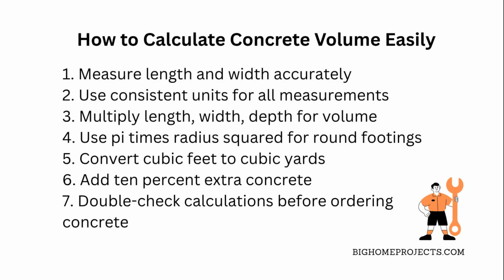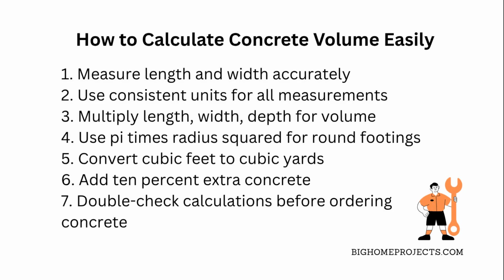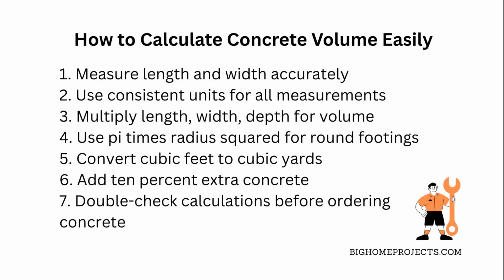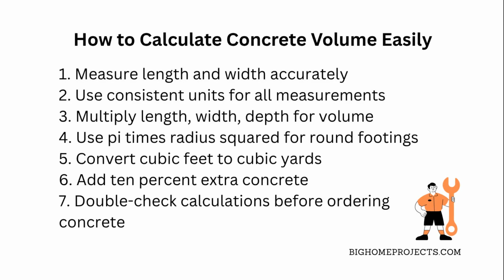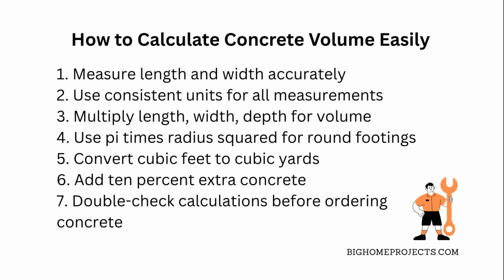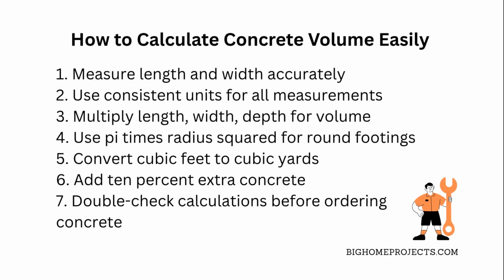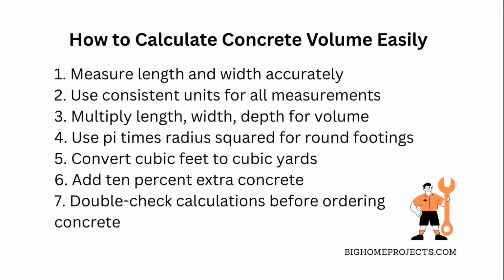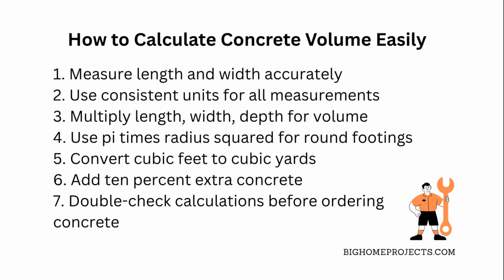Calculate Concrete Volume Fast and Avoid Costly Mistakes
Learning how to calculate concrete volume accurately is essential for any construction or DIY project involving slabs, footings, or foundations. This guide covers the best methods to measure area and depth, use formulas for slabs and round footings, and convert measurements to order the right amount of concrete. Avoid common mistakes like incorrect depth measurement, mixing units, and skipping extra material to prevent costly delays and waste. Whether you’re a homeowner planning a concrete project or a contractor looking for reliable tips, understanding concrete volume calculation helps you save money and get the job done right the first time.

About Us